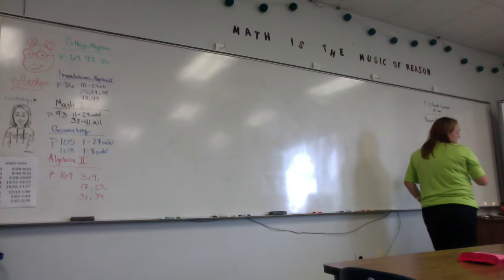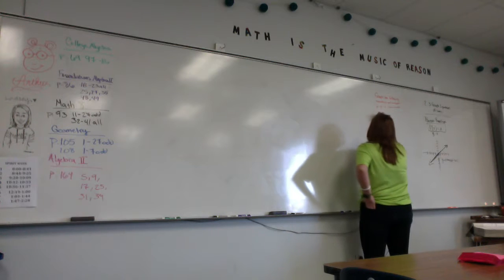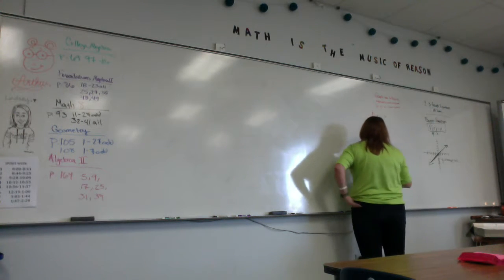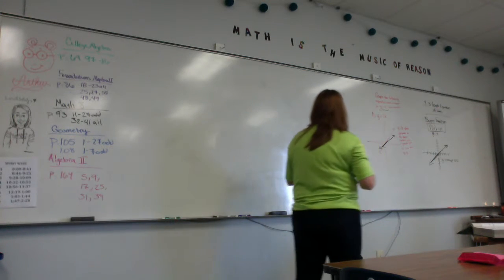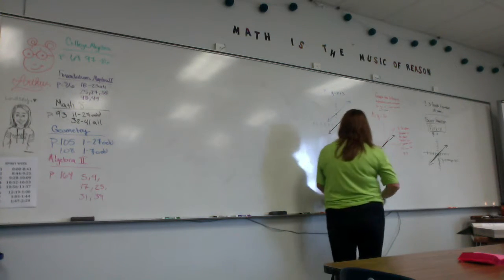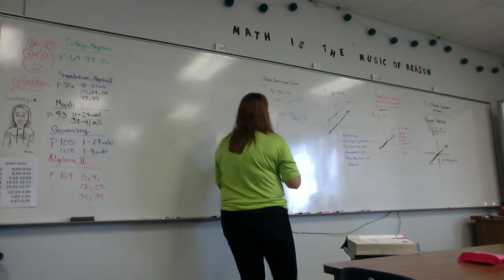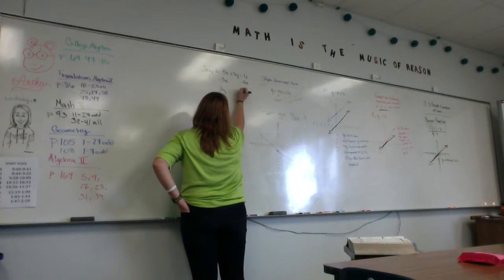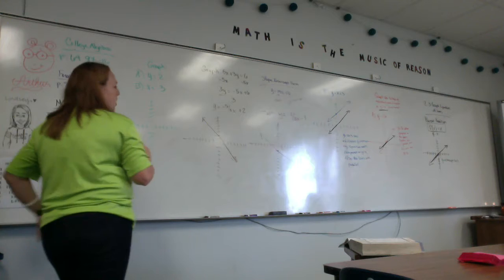2 3 FAII